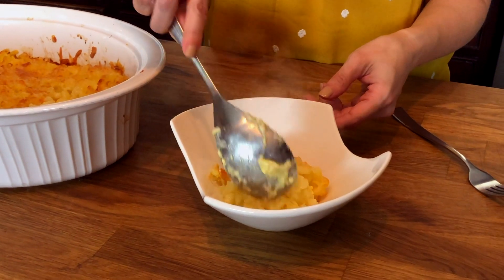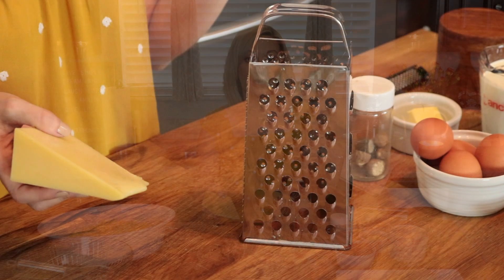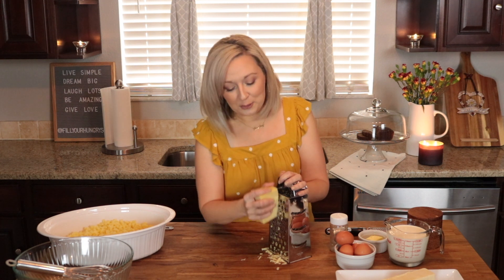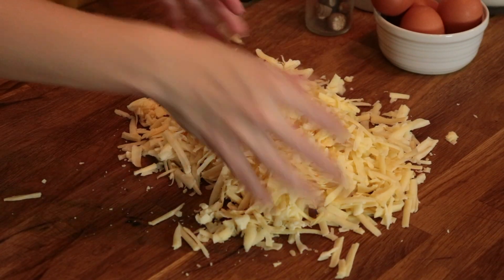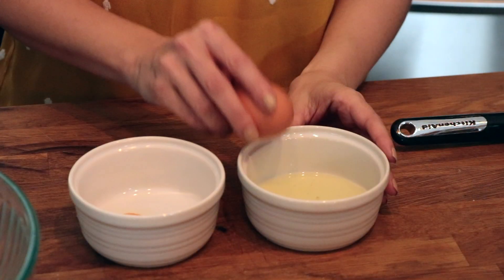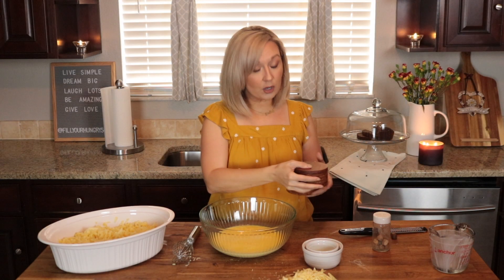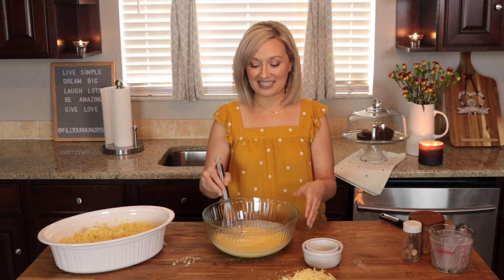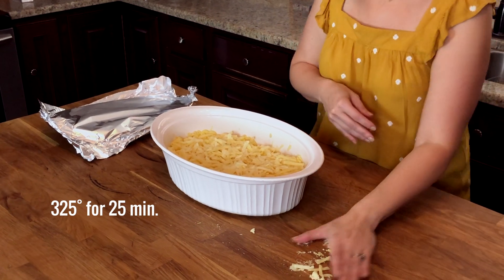Moderately Mature Mac and Cheese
Ingredients:
1 lb. Elbow Macaroni
1 ½ cups grated Gruyère Cheese
1 ½ cups grated White Cheddar Cheese
2 cups Milk
4  large Egg Yolks
3 tbsp. Unsalted Butter
Salt & Pepper
Nutmeg

Baked covered 325 for 30 & uncovered 25

Like this video? Check me out on my other pages!

Written by: Jenny Randolph
Prep and Set by: Raina Randolph
Hair by: Haley Howard (Instagram: haleyhoward303)
Sound and Editing by: Pinfeather Studios